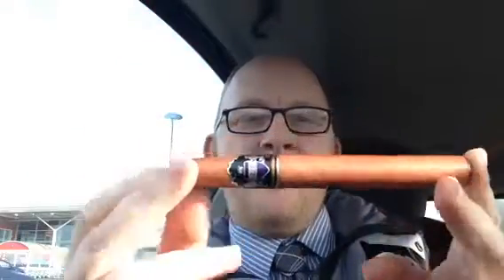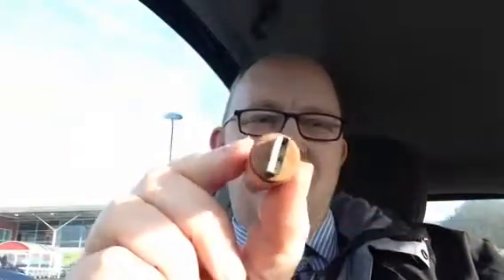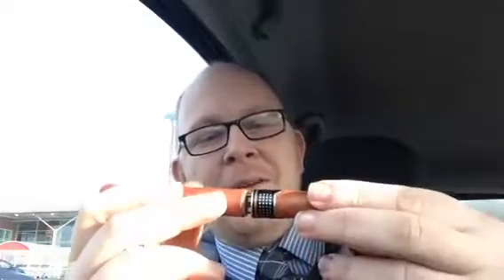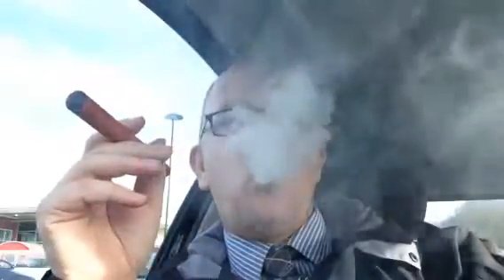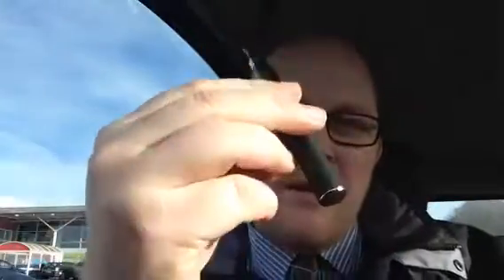B&M E Cigar